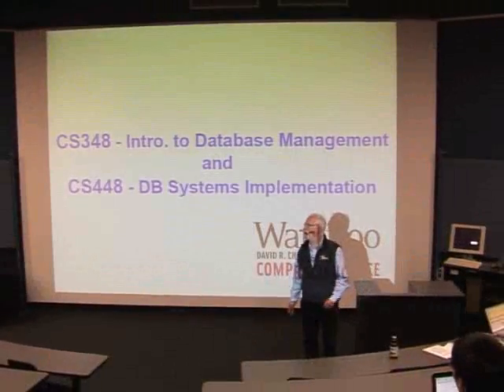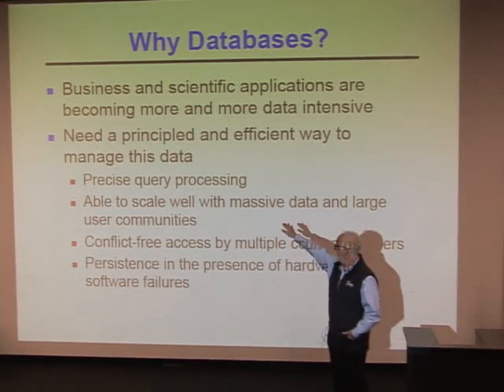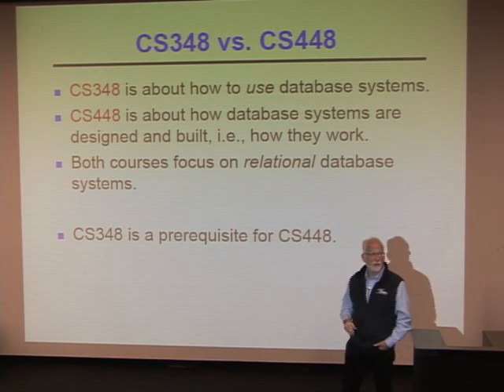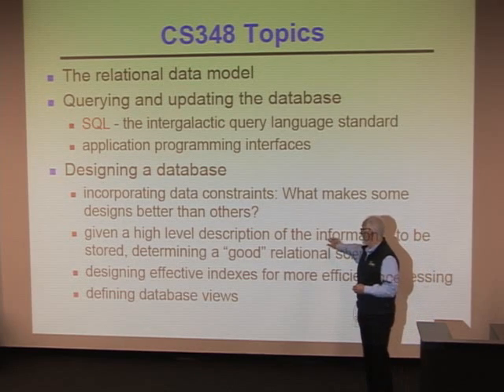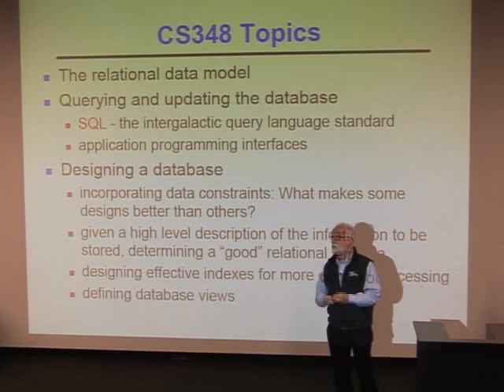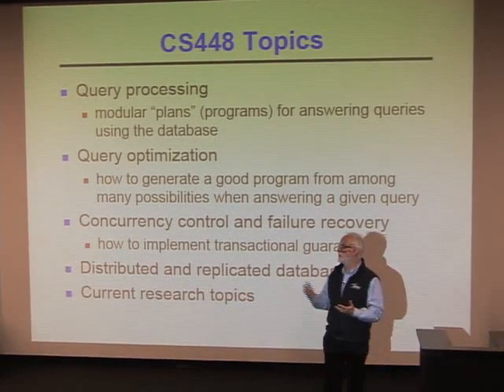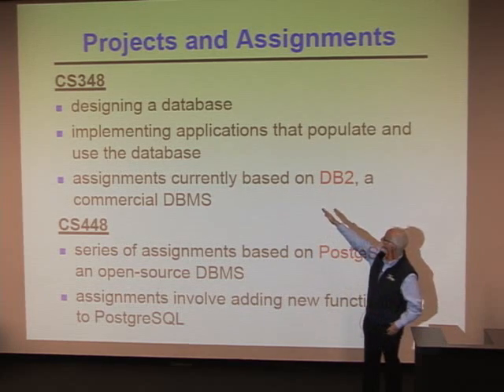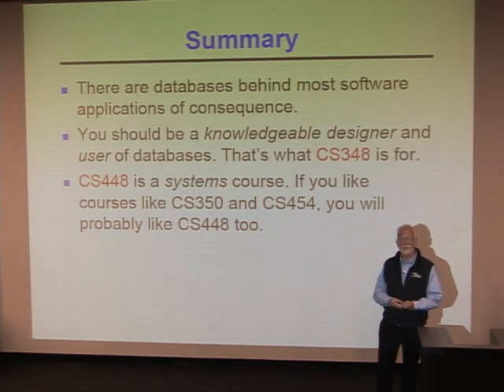CS upper year information session: CS 348, CS 448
Frank Tompa describes CS 348 (Introduction to Database Management) and CS 448 (Database Systems Implementation) as part of the 2011 computer science upper year information session.